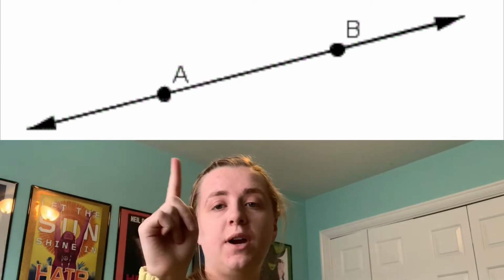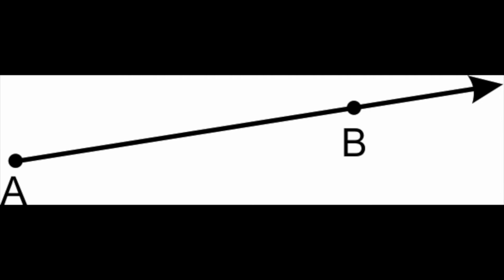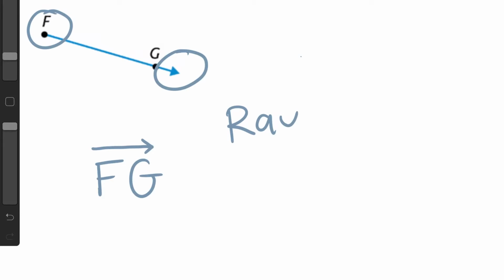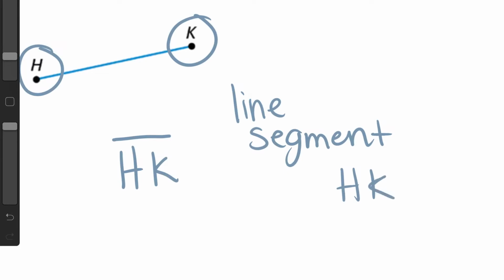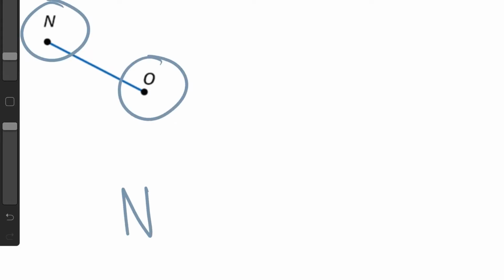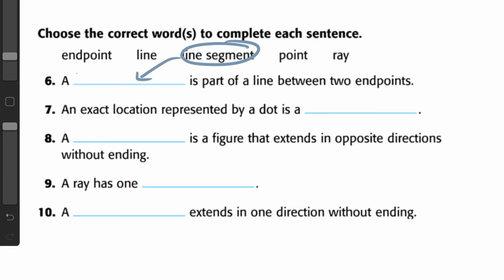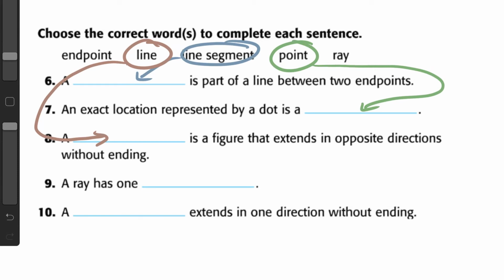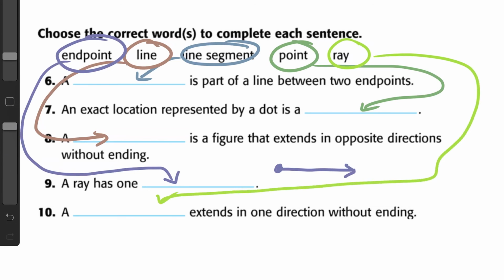Points, lines, and rays